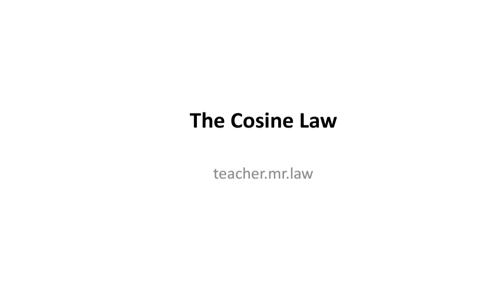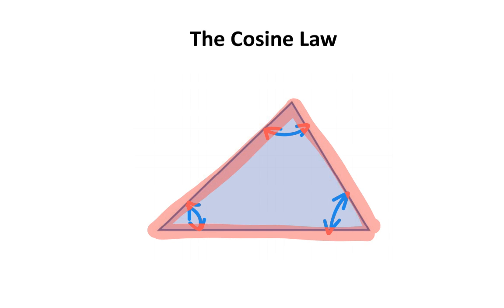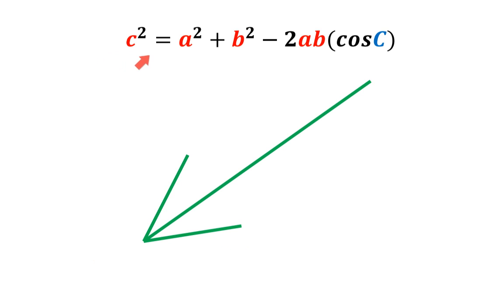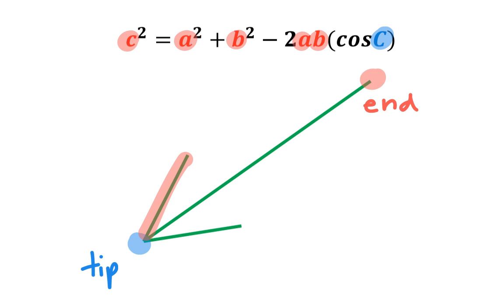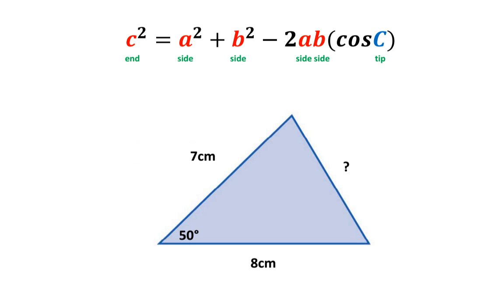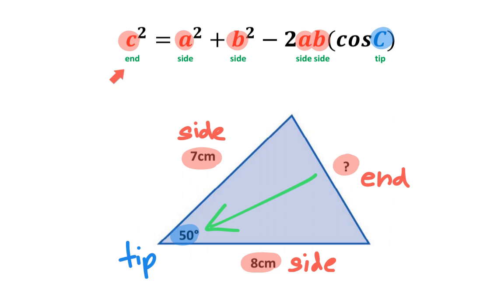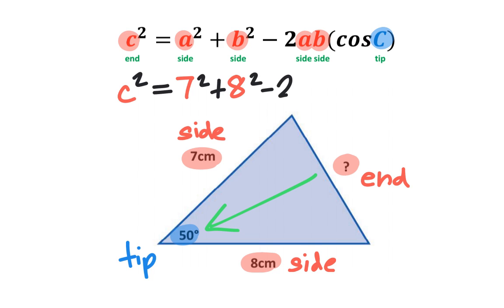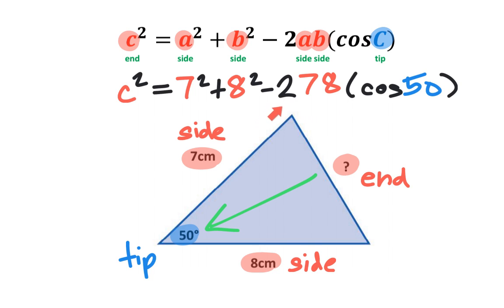The Cosine Law (sides intro)